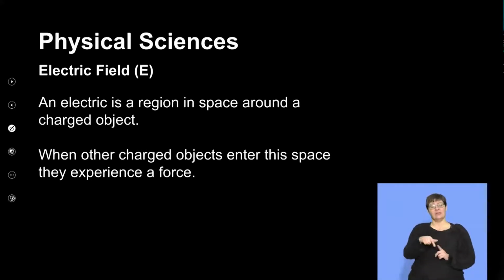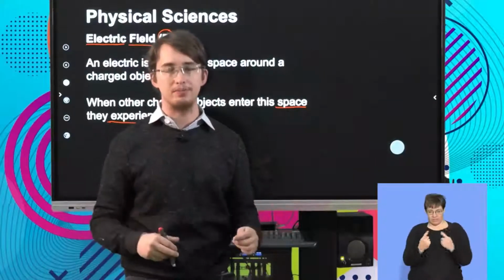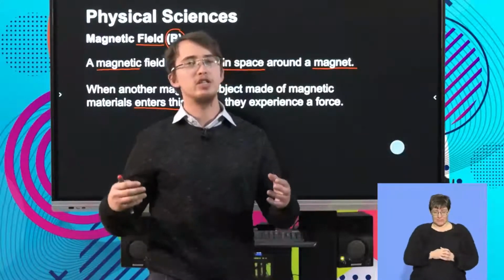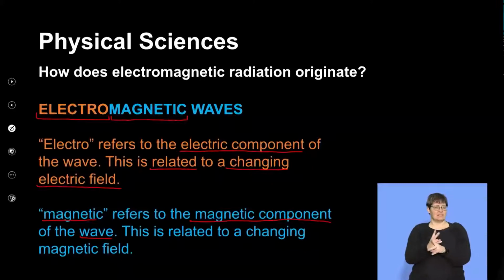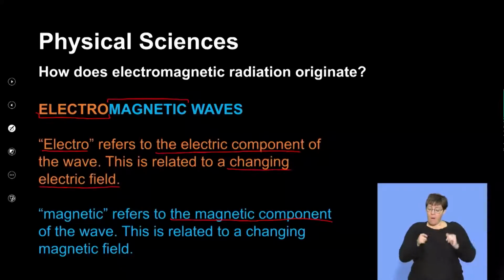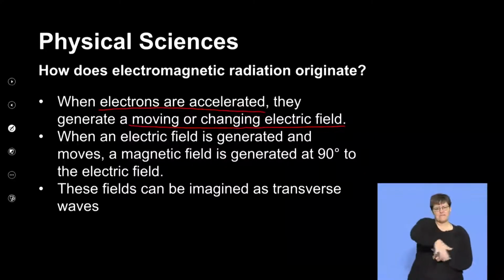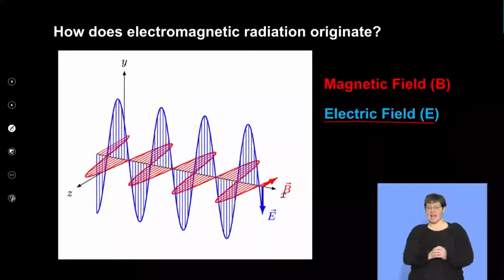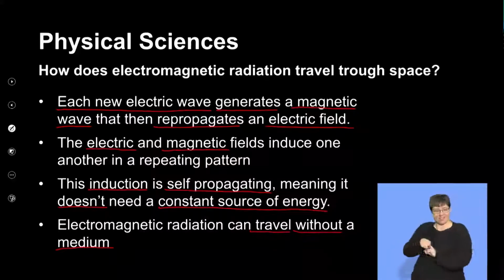Physical Sciences Grd 10 Introduction To Electromagnetic Radiation S4